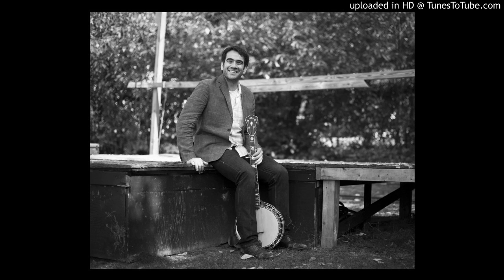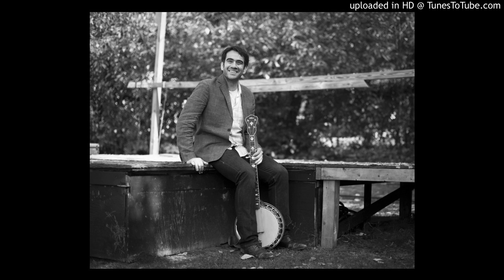Interview with Noam Pikelny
Noam Pikelny (born Feb. 27, 1981, Chicago, Illinois) is an American banjoist. He is a member of the group Punch Brothers and was previously in Leftover Salmon as well as the John Cowan Band.

Pikelny was the recipient of the 2010 “Steve Martin Prize for Excellence in Banjo and Bluegrass.”  On Nov. 5, 2010, he appeared on the "Late Show with David Letterman" playing a comedic version of "Dueling Banjos" alongside Martin, and later performed with Martin and Punch Brothers. Pikelny's 2011 album “Beat the Devil and Carry a Rail” was nominated for “Best Bluegrass Album” in the 2013 Grammy Awards.

In 2014, at the International Bluegrass Music Awards, he was named “Banjo Player of the Year,” an award that he also received in 2017. He also received the album of the year award for “Noam Pikelny Plays Kenny Baker Plays Bill Monroe” — the same album that would be nominated for "Best Bluegrass Album" at the 57th annual Grammy Awards in 2015.

In 2017, Pikelny’s album, “Universal Favorite,” was nominated for a Grammy for “Best Bluegrass Album.”

Interview conducted by Garret K. Woodward, arts and entertainment editor for The Smoky Mountain News and Smoky Mountain Living magazine, on Oct. 19, 2017.